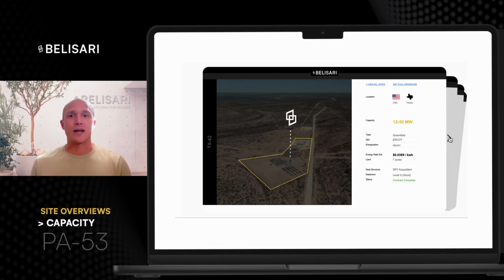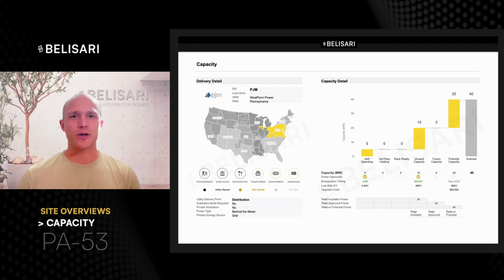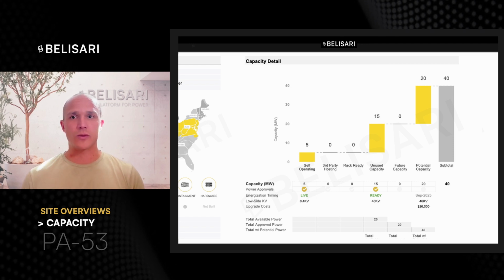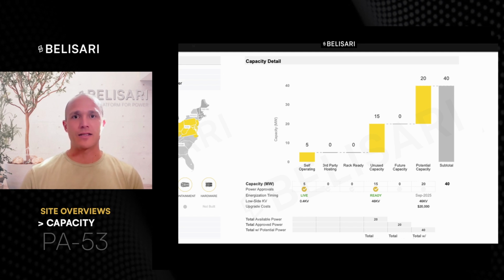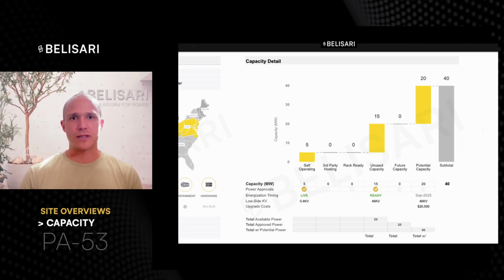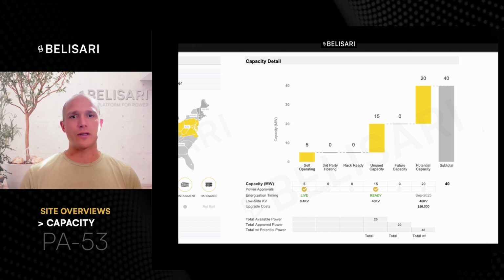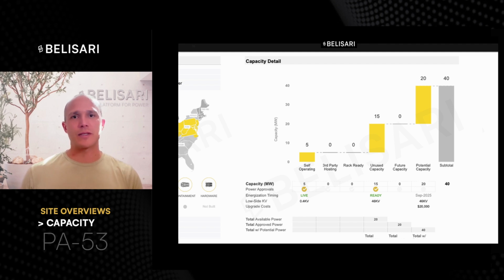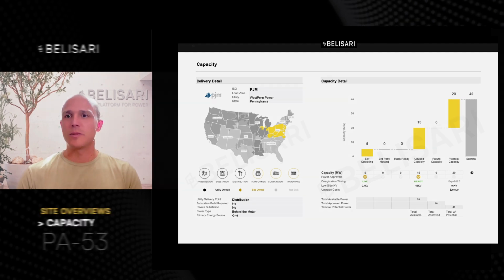BELISARI - Site Capacity Overview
In this video, we demonstrate how BELISARI simplifies the site selection process for datacenter operators. By merging energy infrastructure with data center needs, BELISARI helps operators identify the best locations based on grid capacity, power availability, and economic incentives. Watch to learn how we leverage cutting-edge tools and strategic partnerships to optimize performance, reduce costs, and streamline decision-making. Whether you're planning a new build or upgrading an existing facility, BELISARI makes site selection effortless and efficient.